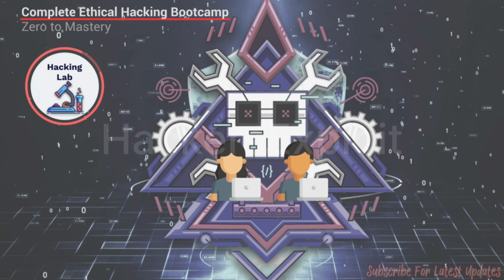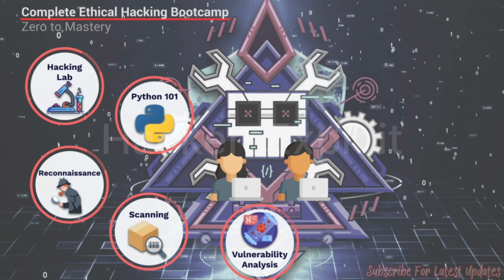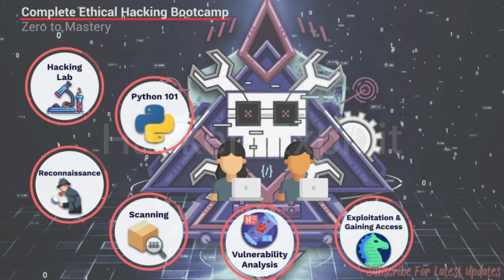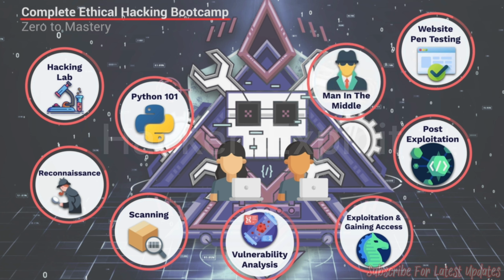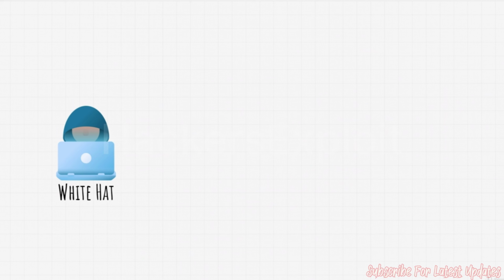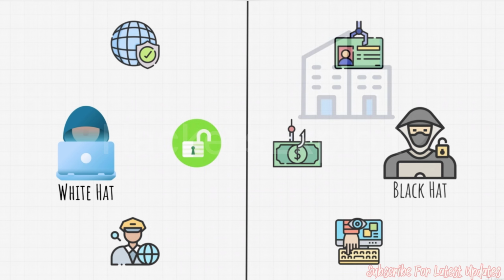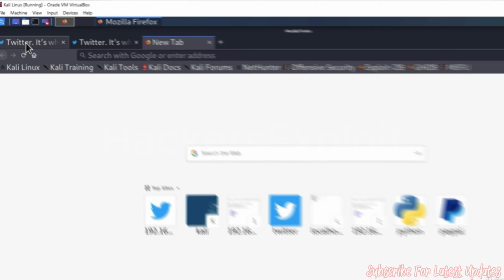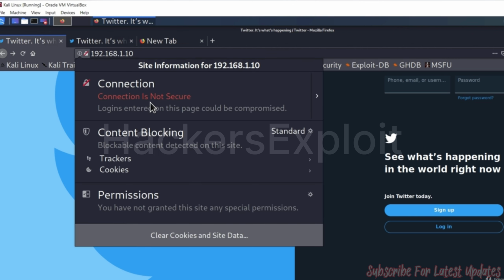Complete Ethical Hacking Course Playlist: Become a Certified Ethical Hacker And Penetration Tester 😈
🎯 Course Overview: This ethical hacking course covers everything from hacking basics to advanced penetration testing techniques. Whether you’re a beginner or a professional, this playlist will equip you with the skills to think like a hacker while defending yourself and others like a cybersecurity pro.

🔍 Key Topics:

Tools and techniques hackers use (and how to prevent attacks)
Network security, web application security, and more
Building a career in cybersecurity and ethical hacking
🔥 Who is this Course For?:

Cybersecurity students
IT professionals expanding their skill set
Anyone interested in learning how hackers operate